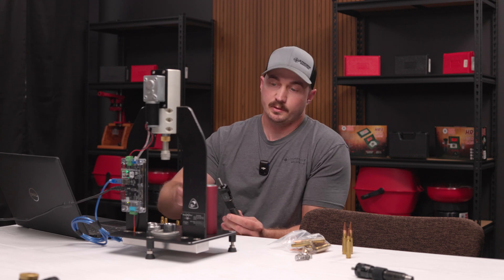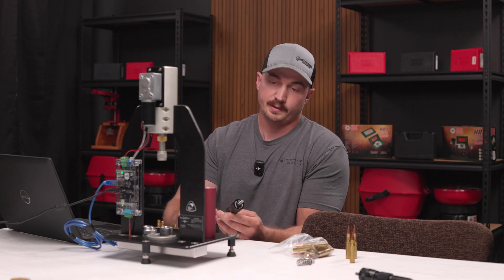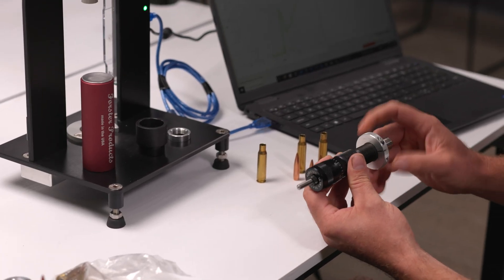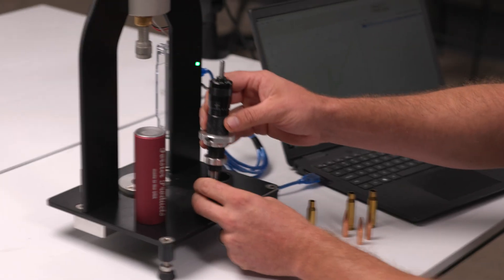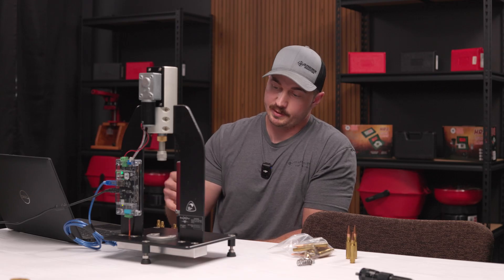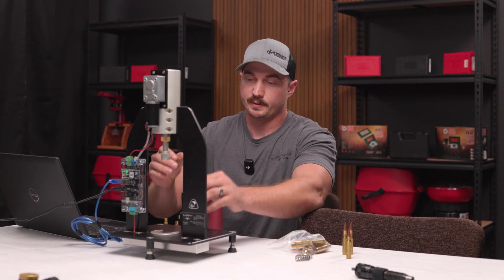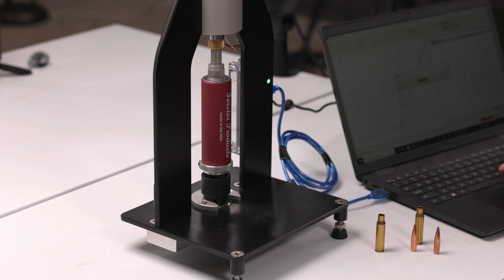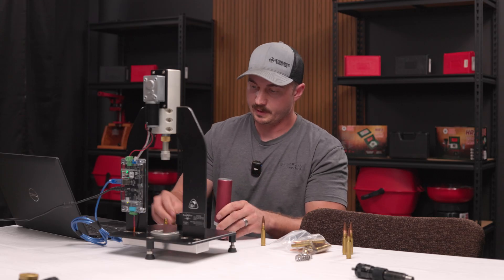Arbor Die Conversion Kit Tutorial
Discover Forster Products’ new Arbor Die Conversion Kit—designed to let you convert any standard seating die for use with an arbor press. In this video, Josh demonstrates how the kit works, showing the simple setup process and a quick seating depth adjustment using a couple of rounds. The kit includes the top half, bottom bushing, and oversized lock ring, giving you everything you need to bring precision and versatility to your reloading setup.